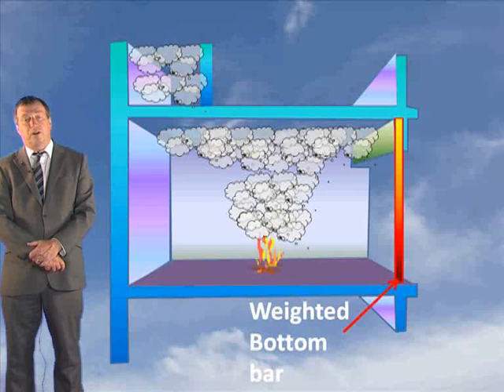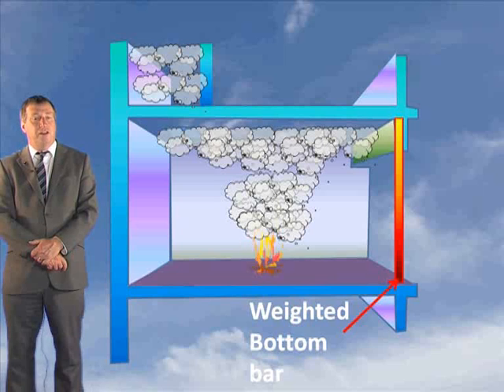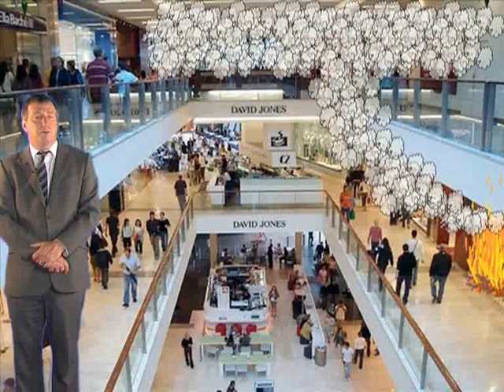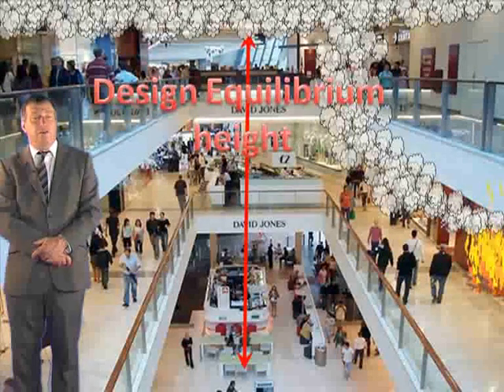Complex 5 13 F8 768Kb